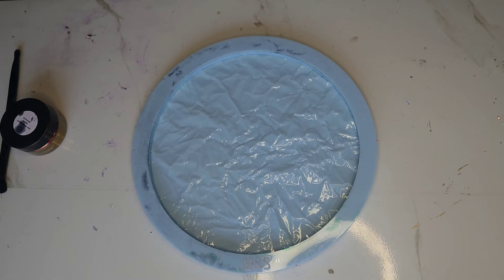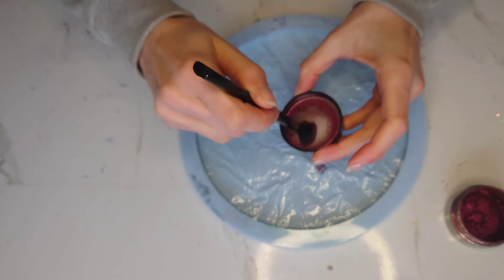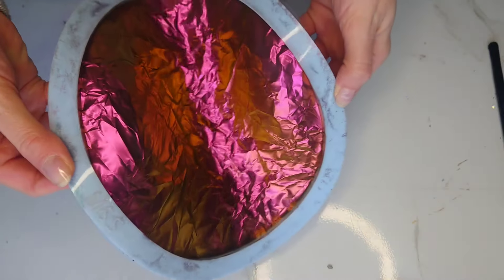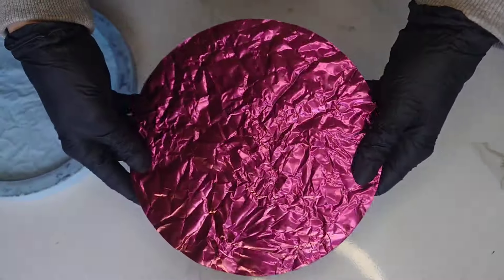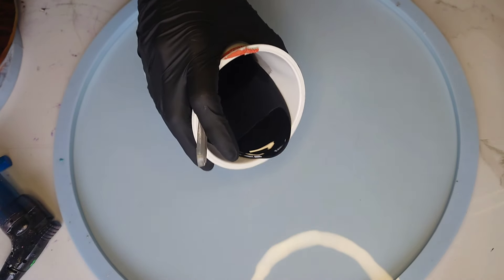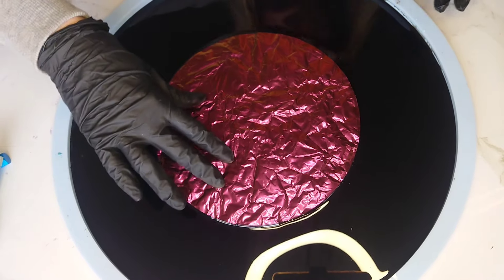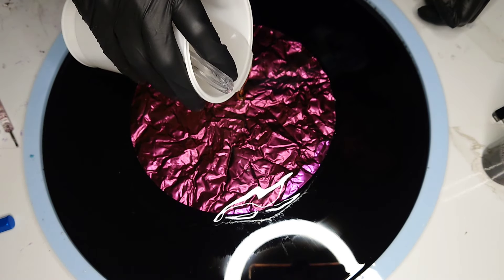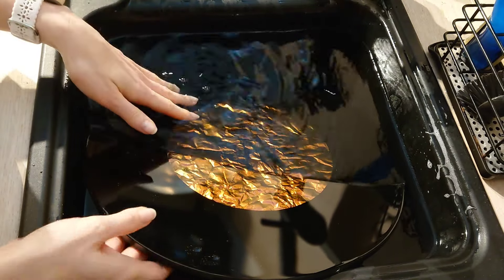#0106 ENG - Bowl magic: Resin + colorshift + hot water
Hello everyone,
my name is Rebecca. I have been working with resin art for a few years and would like to give you inspiration for new projects.
In this video I show you how I make a large bowl using two silicone molds, epoxy resin, Colorshift Pigment and hot water.
I am looking forward to your feedback.

Please visit me on Instagram

Etsy

molds from Moldsandshapes